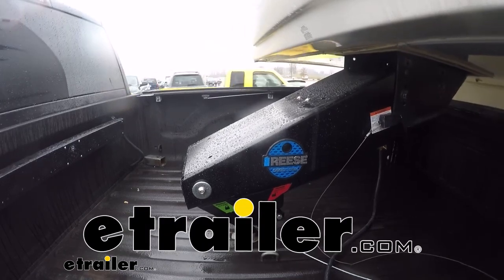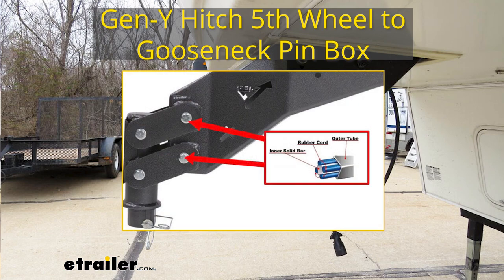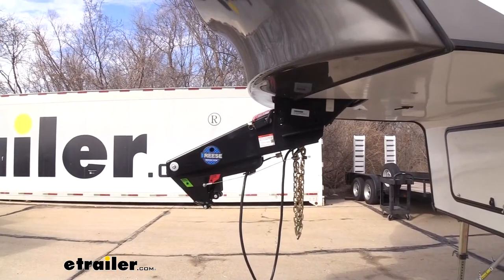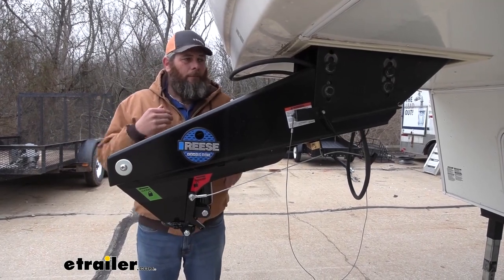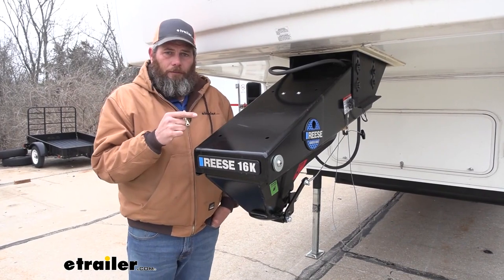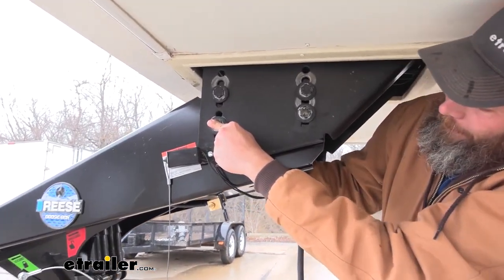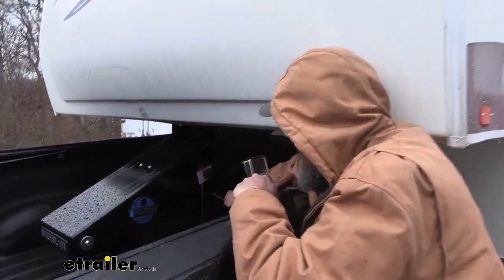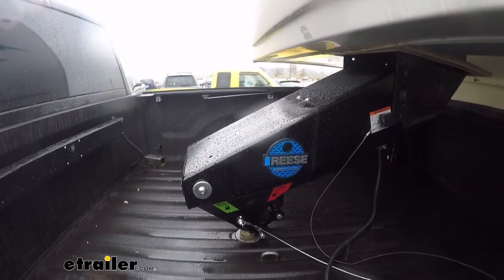etrailer | Reese Goose Box 5th-Wheel-to-Gooseneck Air Ride Coupler Adapter Review and Installation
Click for more info and reviews of this Reese 5th Wheel Gooseneck Adapter:

Brad Hello neighbors. It's Brad here at etrailer and I'm with Jim, who's been using his Reese Goose Box Adapter for some time now. This is something that a lot of times we've installed on vehicles and I've gotten to see the difference when we're actually out in the parking lot on our test course but I can't say that I've actually lived with one or towed a long distance but here we actually have our neighbor, who's willing to kind of give his experience on this Goose Box and kind of his pros and cons on it and what he likes about it. So how long have you had this box in particularJim About a year and a half. I've installed in the summer of 2020. Okay, and what would you say the best...

What are the best parts about this one in particular that sets it aside from maybe some other ones out thereWell at the time this was the only, style as it were, of just like connecting to a goose ball at the time, so I went with it for many reasons one, ease of hooking up. I don't have to try to get off 200 pound hitch outta my truck to use the bed for plywood or dimensional lumber. Also the fact that she's got an airbag and dual shock that I knew and watching other YouTube videos of people that installed them and the success they we're having, I just felt this was a better option to go with, again to save that space in the bed and ride in comfort, basically going down the road, yeah. Did you have other options besides this one when you we're lookingNo,no. So again, when I started looking and I thought I was gonna go with this and I ended up going with a pull ride, again I wish I went straight with this but I didn't and once I did go to this, yeah, there's no other one out here.

I know there's a Gen-Y out there but that's got torsion bands in it. This actually has two shocks and an airbag in it. That's more reliable suspension, more reliable, what do you wanna call it Just a better ride, right Yeah, because you got to just pump Yeah, like when you have compression bands in there that are just squishing those bands and this is actually providing a suspension, and it's adjustable as far as the air goes and--That's something that I think a lot of people don't realize is, you don't really get to go out and test these but as soon as you put a good one in,Right. Immediately you notice the difference the first bump you hit it and it, it just changes the driving experience. Exactly, exactly.

that's why I said, you're right. You can't just show up at a RV dealer you know, and say, I like, i wanna try that first or you have a camper with one in it, that I can pull around your lot or whatever your with. Yeah its unfortunate but yeah, it is what it is. Yap, and that's why it's nice to be able to talk to you about it because someone that's had it, used it. I've driven some nice boxes around just the parking lot and I get kind of the idea but when you live with it and actually tow long distances you get to see the benefits, so--I towed this, I had this on all last year.

I put it on in 2020 in about July. 2020 we went to Pigeon Forge, Tennessee. And you know, we did 1600 miles round trip and it just, it pulled in the road like a dream. I couldn't have asked anything better. Yeah, even my wife says, there's a big difference, pulling this down the road so, anyway, again, it's every work every penny as far as I'm concerned and I'll never go to another fifth wheel with that one. Brad Well, it seems like Jim, is really enjoying his Reese Gooseneck Adapter. And one of the our guys here, Randy, actually has done a video on this kind of going over the features of itself. let's take a look at that. Now this is gonna be a fifth wheel king pin replacement that allows us to connect to a goose ball in our truck so we don't have to have the fifth wheel in the bed of the truck tak